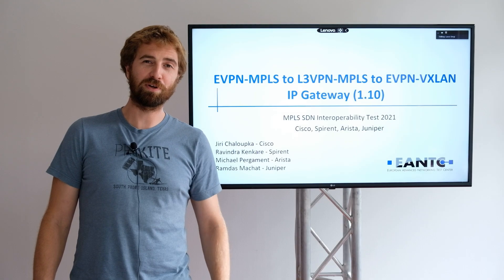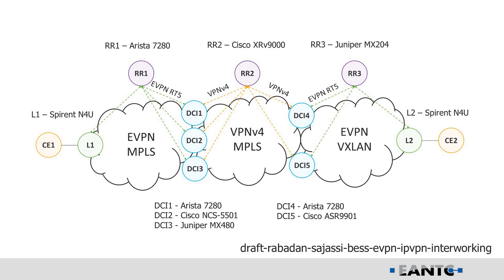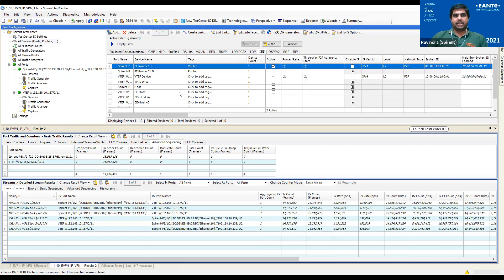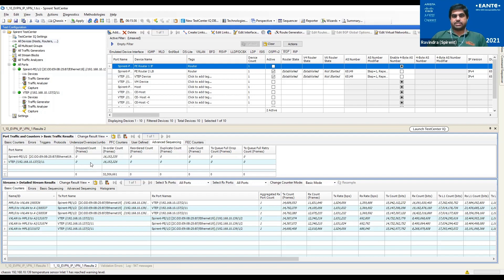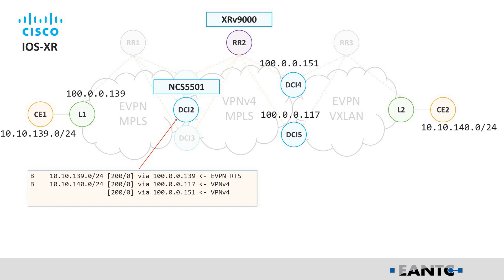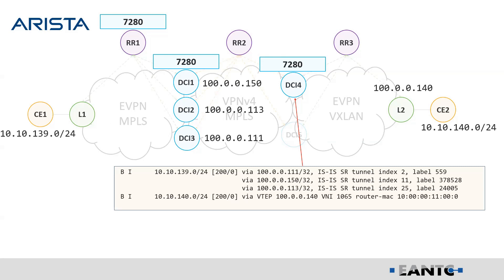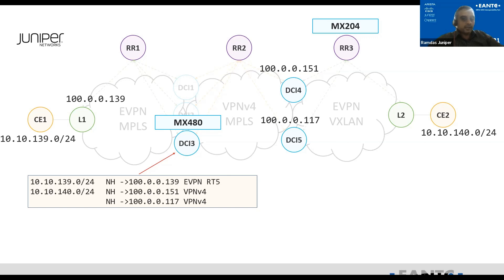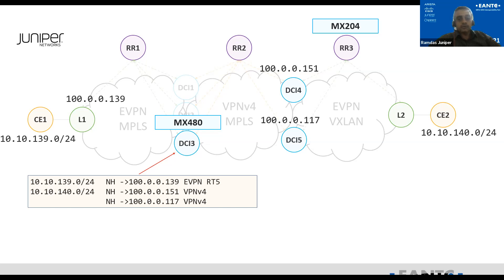EVPN & IP-VPN Interworking Demo - EANTC MPLS SDN Interoperability Test 2021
The multi-vendor demonstration focuses on the test case EVPN-MPLS to L3VPN-MPLS to EVPN-VXLAN IP Gateway and is presented by our participating vendors Arista, Cisco, Juniper, and Spirent.
Detailed descriptions of each test and their results are summed up in our white paper which can be downloaded here: